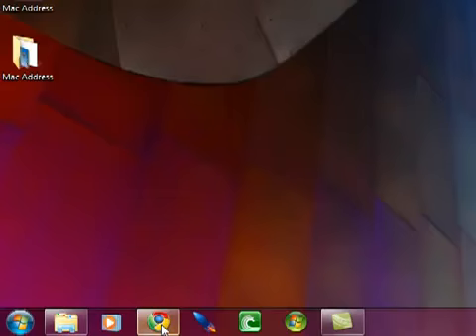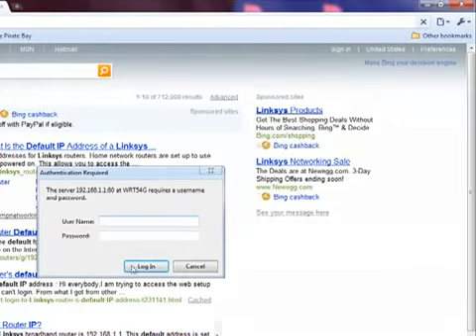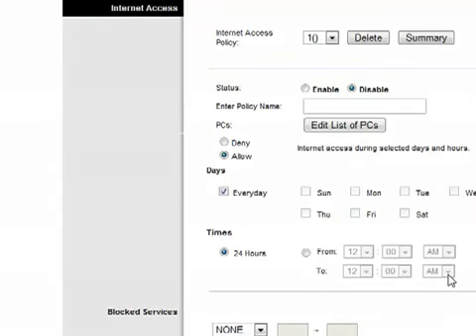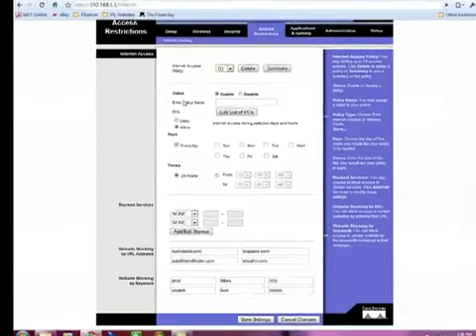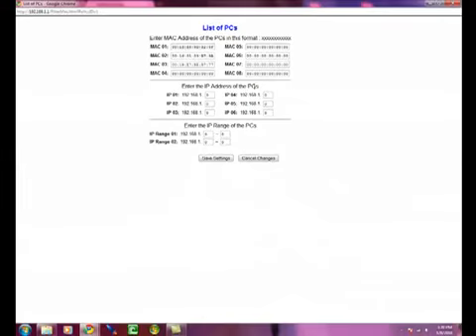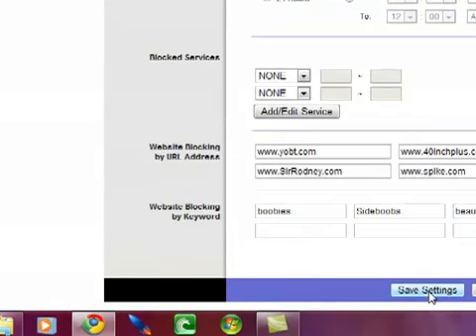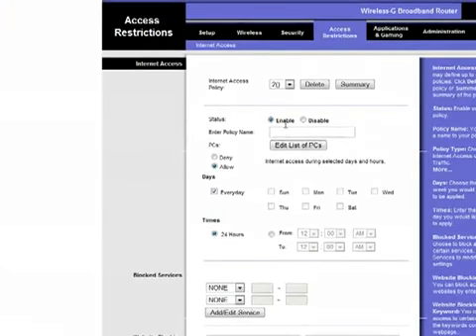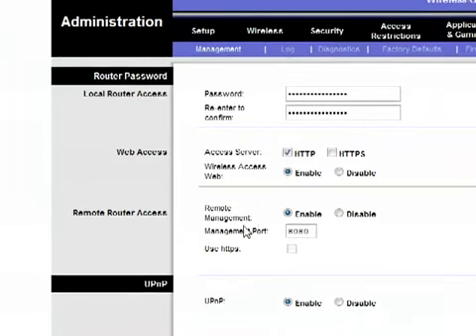Anti Porn 1)